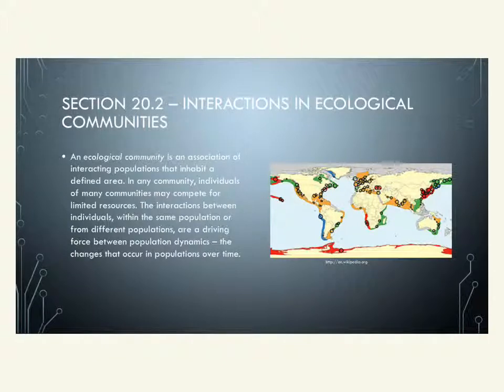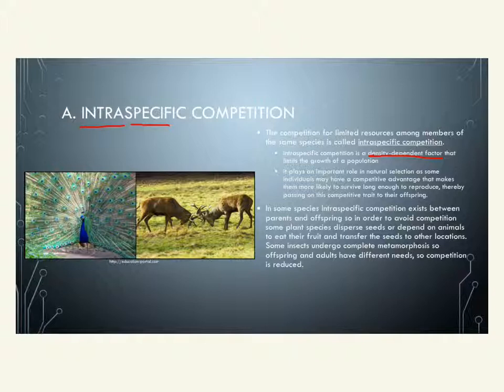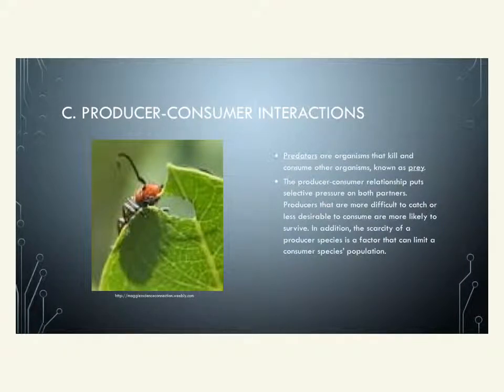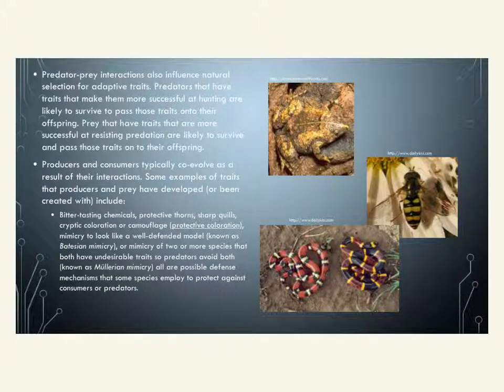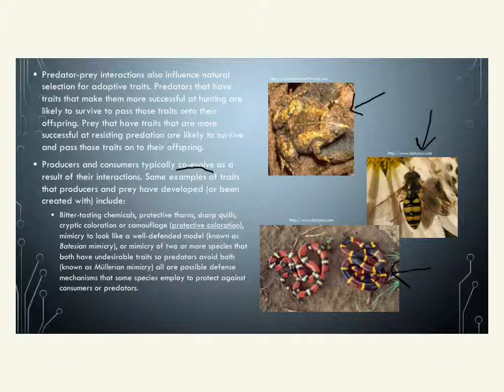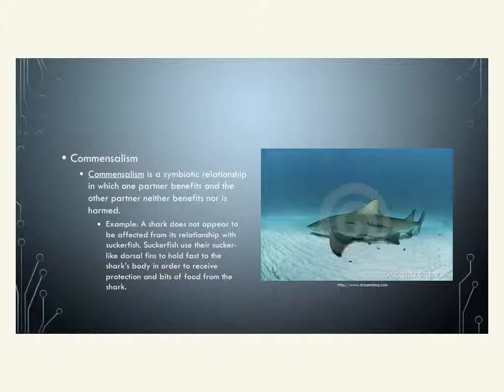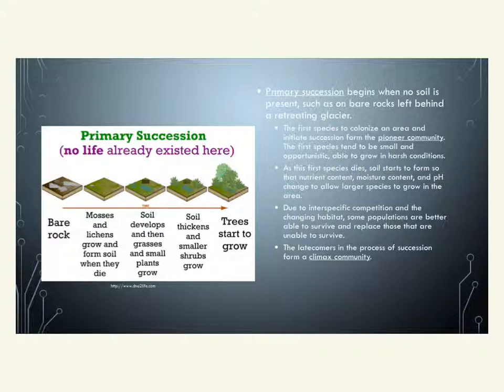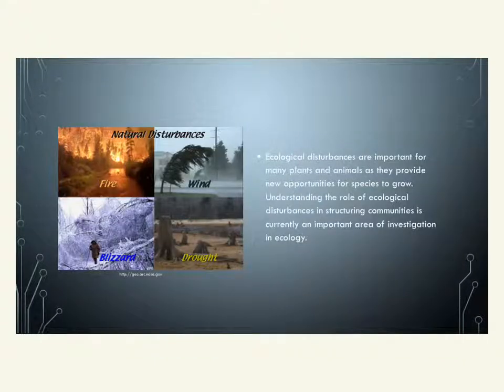Biology 30 - Interactions in Ecological Communities